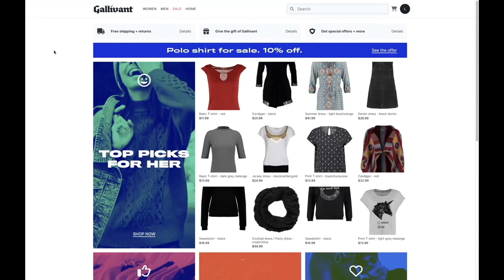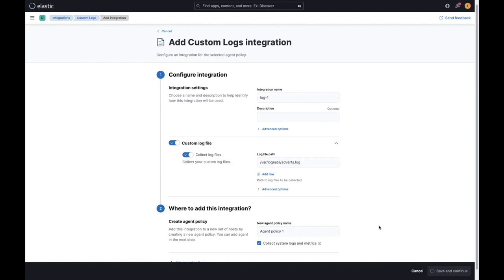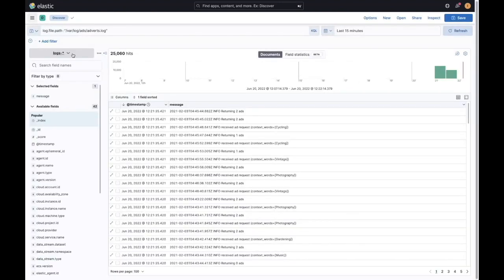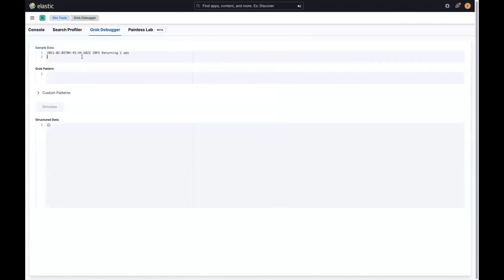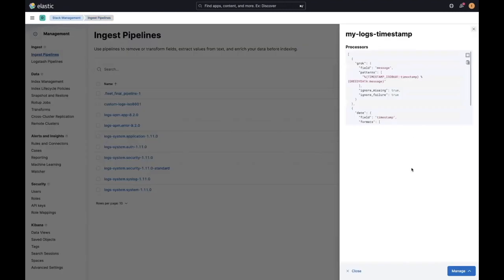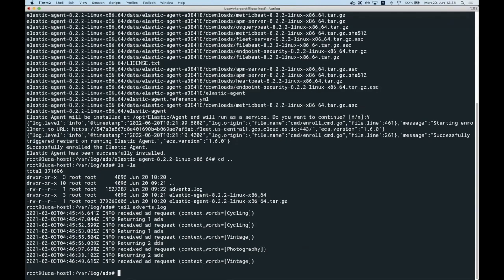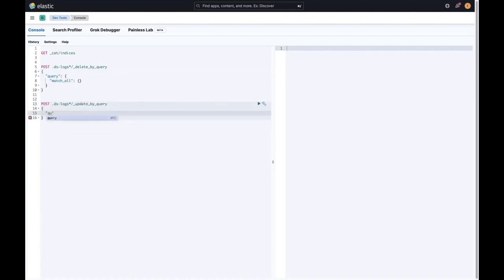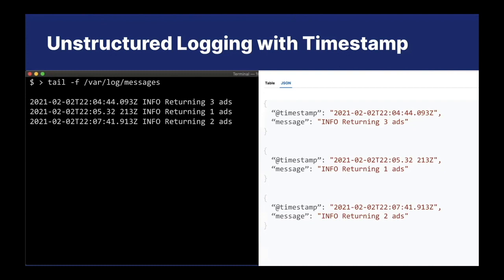Move beyond tail -f: Better Ways to Monitor Logs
Log files and system logs have been a treasure trove of information for administrators and developers for decades. But with more moving parts and ever more options on where to run modern cloud applications, keeping an eye on logs and troubleshooting problems have become increasingly difficult. Watch this video to learn how to go beyond tail -f and process custom and unstructured logs with Elastic.